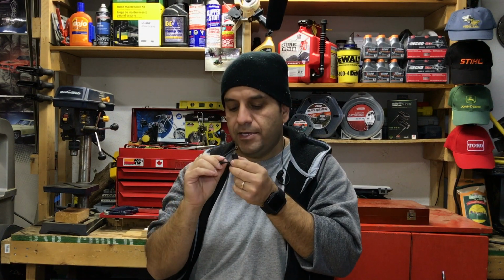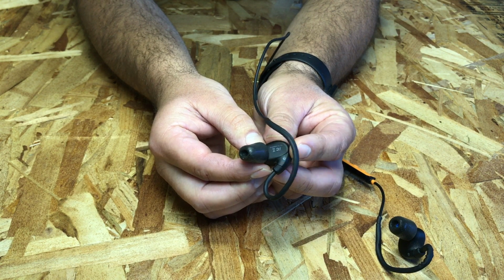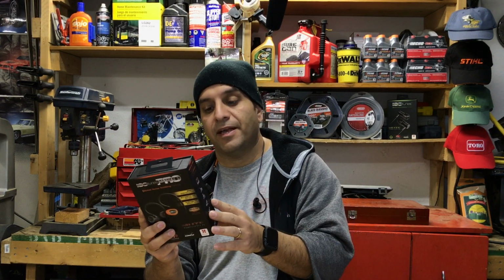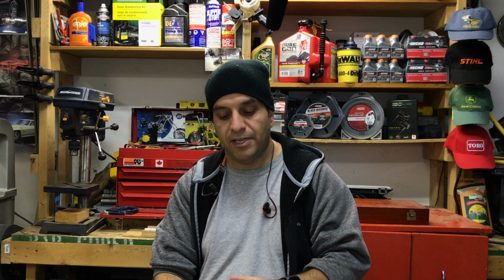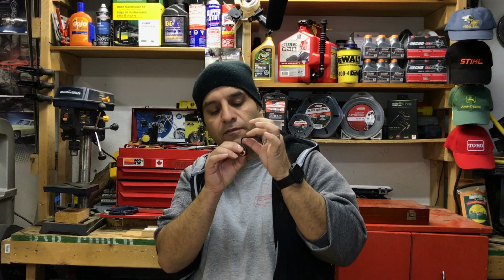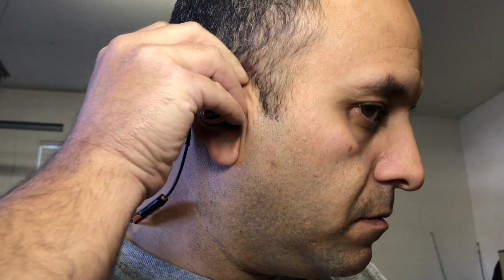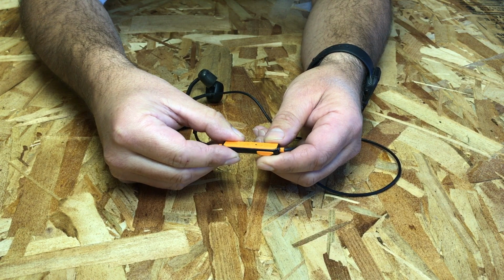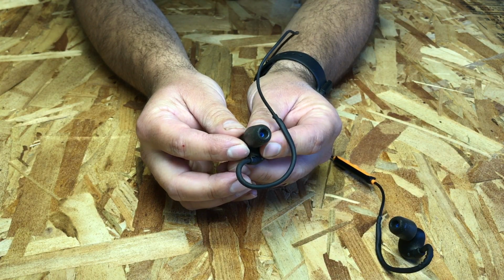ISO Tunes Pro Long Term Use Review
In this video I do a long term use review of the ISO Tunes Pro bluetooth hearing protection headphones. I discuss how I like them and whether I would recommend the ISO Tunes Pro after using them everyday for 7 months. Previously I used the ION audio tough sounds and Peltor work tunes.